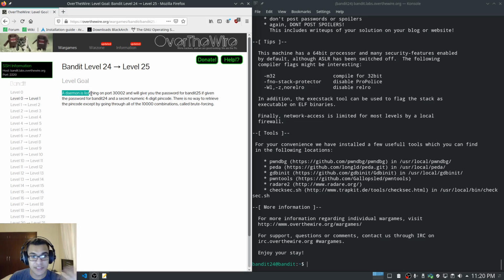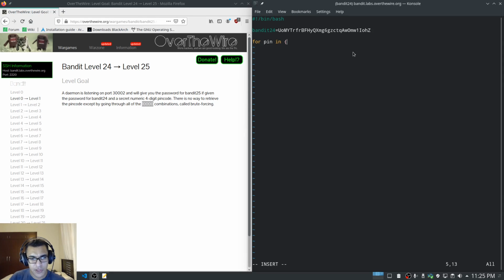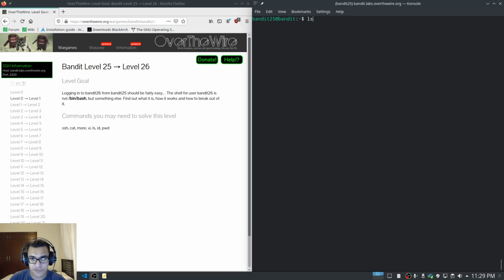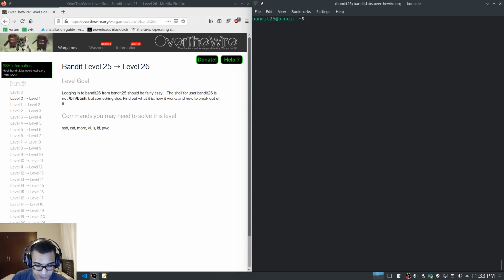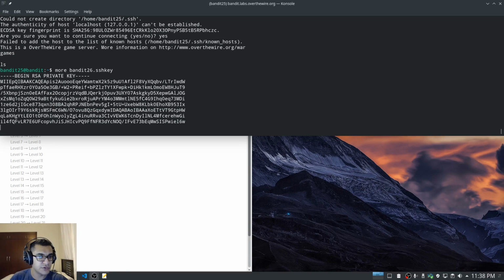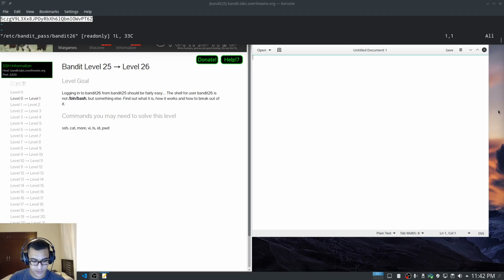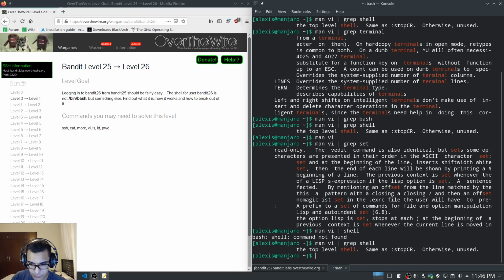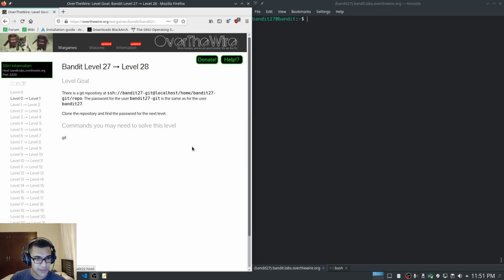OverTheWire Bandit Walkthrough - Level 24 - 26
In this video i go through levels 24-26 of the OverTheWire Bandit challenge. These levels involve creating a custom brute force bash script, shells and using setuid binaries.

Kiitos katsomisesta
感谢您观看
شكرا للمشاهدة